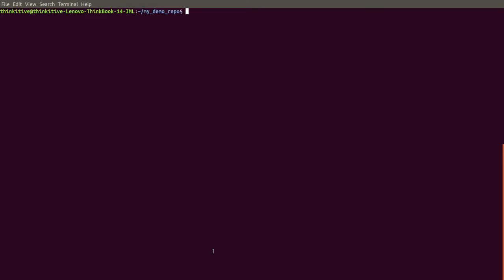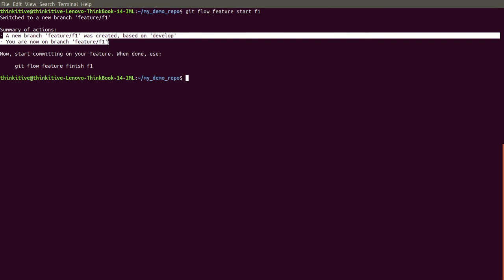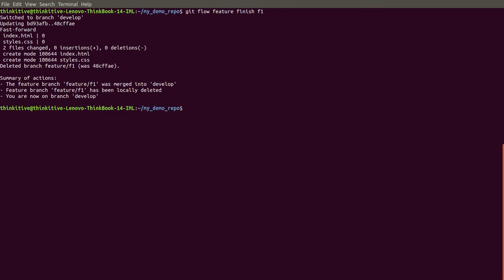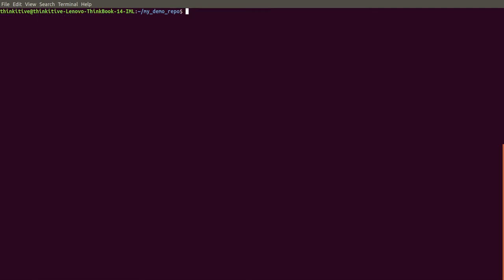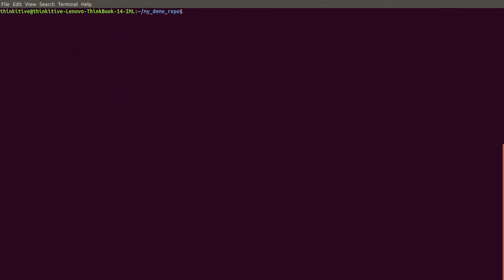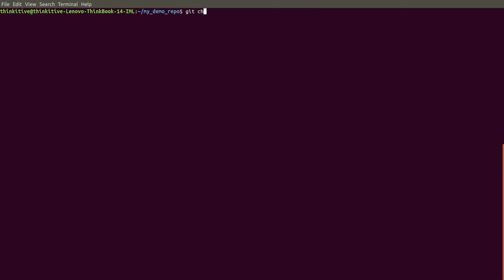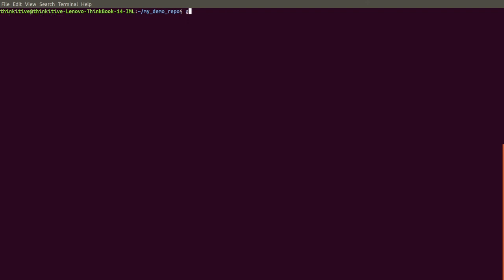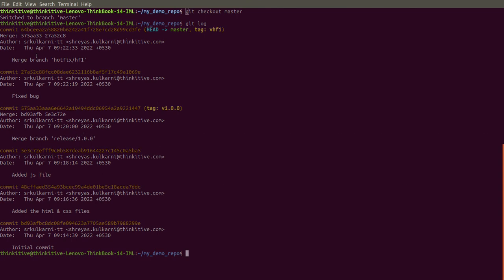Demo on GitFlow || GitFlow Feature || Initialization || Thinkheads || Thinkitive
📣Are you excited to meet our speaker Shreyas Kulkarni, a Fullstack Software Engineer at Thinkitive Technologies working primarily on JavaScript & Python-based applications shared his thoughts about GitFlow & its application.

🔊Want to know more about GitFlow, then check out our video👇

About Us :
Thinkitive Technologies helps companies thrive in the digital world. Organizations partner with Thinkitive to turn ideas into high-quality products. Customers use Thinkitive's digital transformation services to create best-in-class software products & services, lower time to market and gain a competitive edge. Thinkitive dedicated team, focusing on UX, continuous delivery, mobile, DevOps, and QA automation, helps organizations become digital leaders.

Thinkitive is a Pune Based company with offices in India & USA.
Thinkitive is an ISO 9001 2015 quality certified IT company